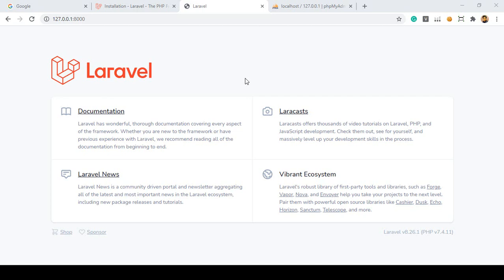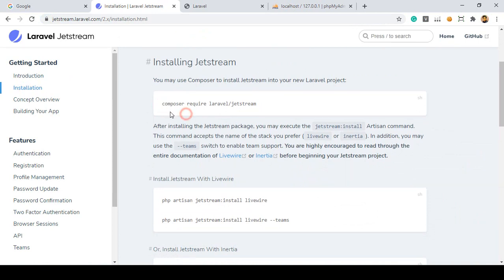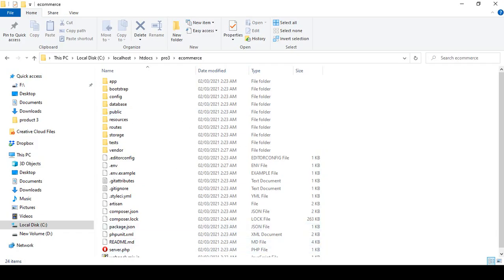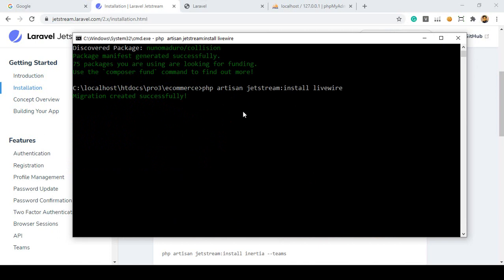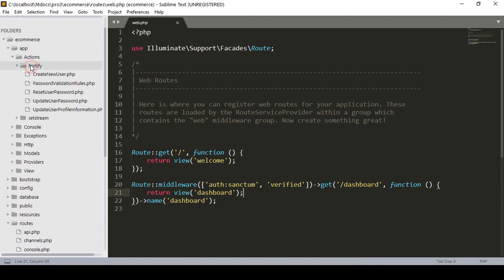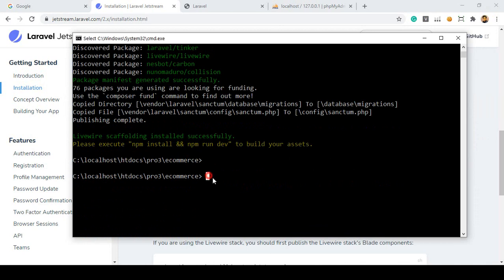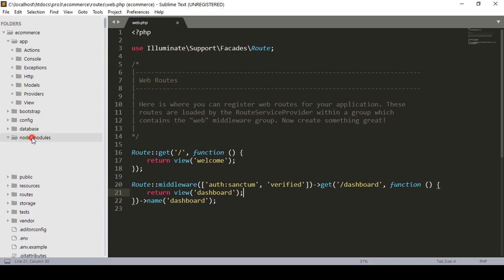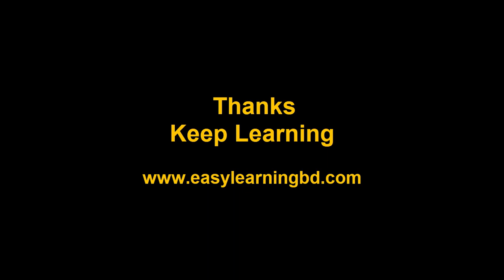Laravel 8 Multi Auth | Install Laravel 8 Auth Part 3